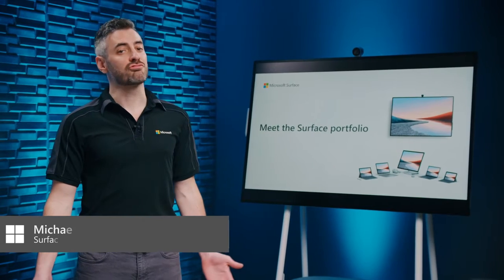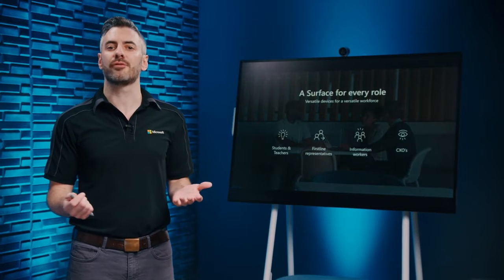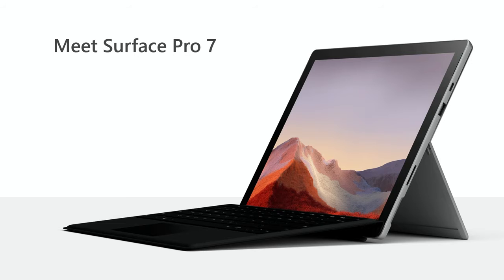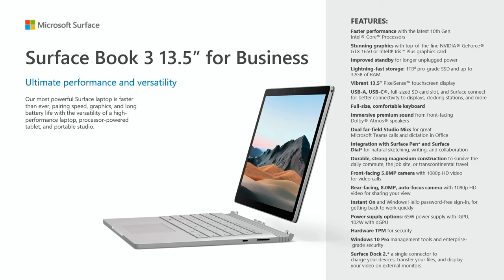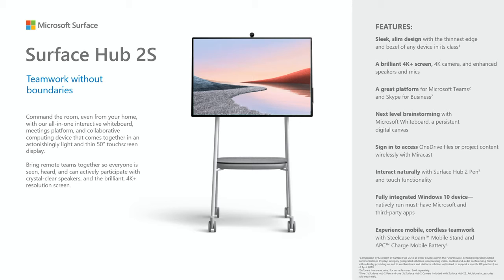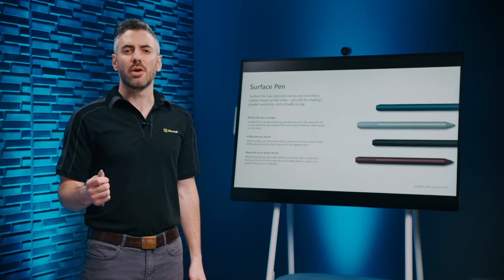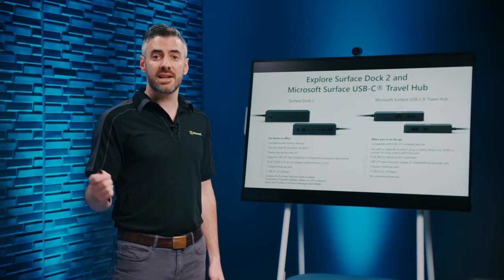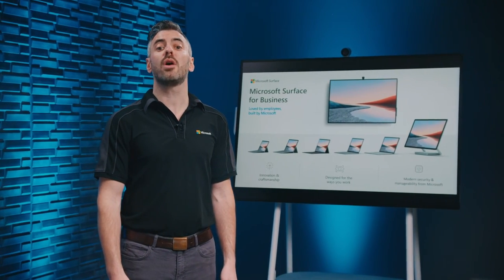Oferta de productos Microsoft Surface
Contenido
00:00 Inicio
00:29 Familia de productos Surface
01:20 Características consistentes MS Surface
04:02 Surface Go 2
05:04 Surface Pro X
06:49 Surface Pro 7
07:42 Surface Laptop 3
08:56 Surface Book 3
11:03 Surface Studio 2
12:09 Surface Hub 2S
14:01 Accesorios Surface
20:07 Accesorios de conectividad Surface